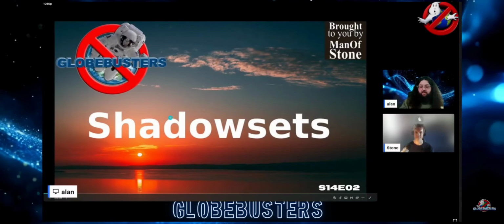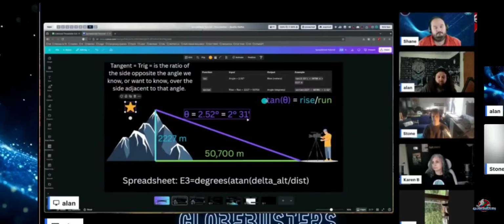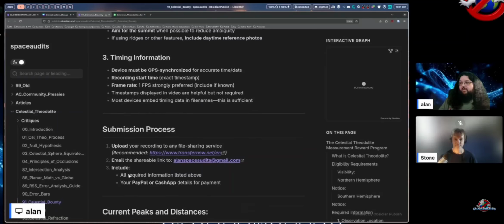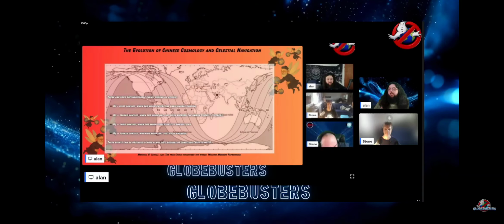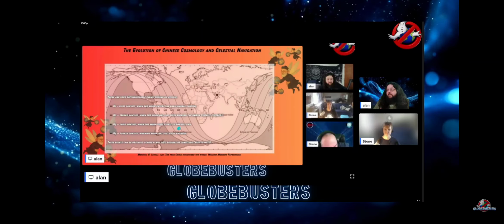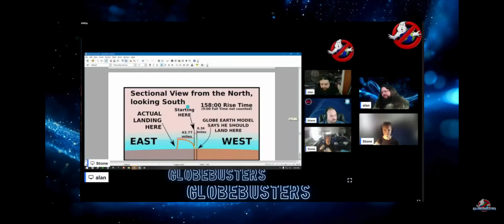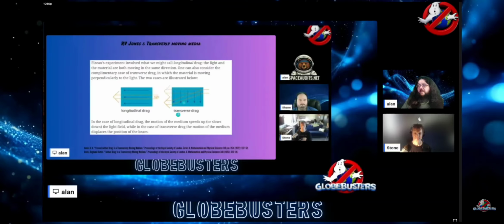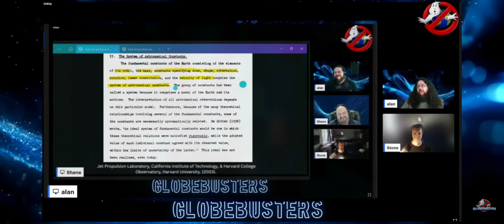🔥Alan & Stone Year In Review Recap Prezie Of All The Prezies For Glob Busters